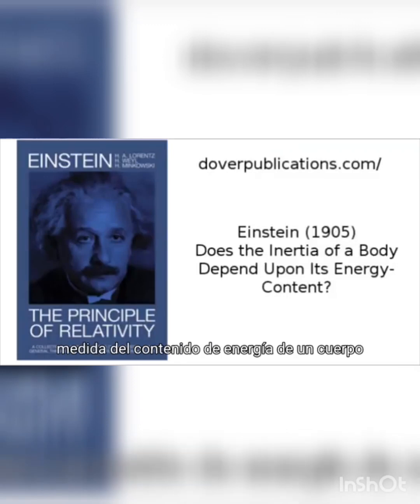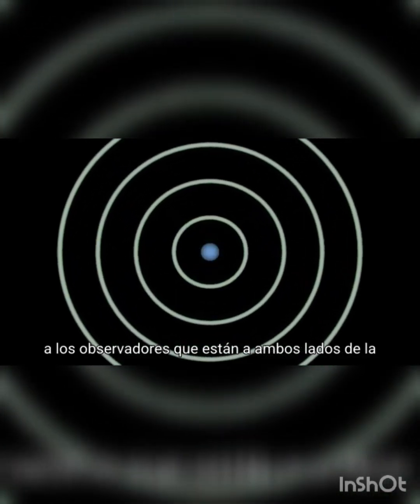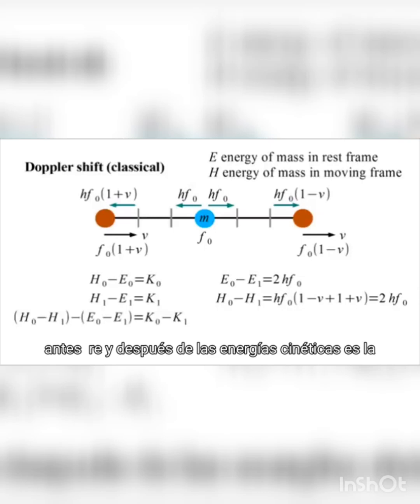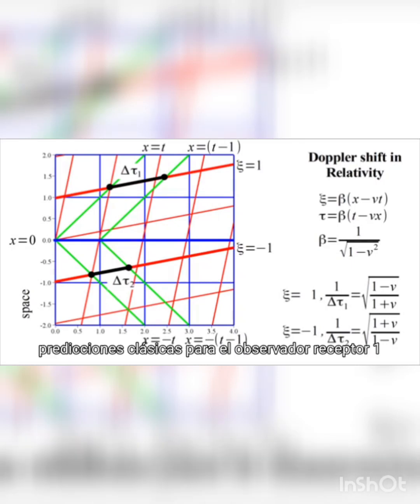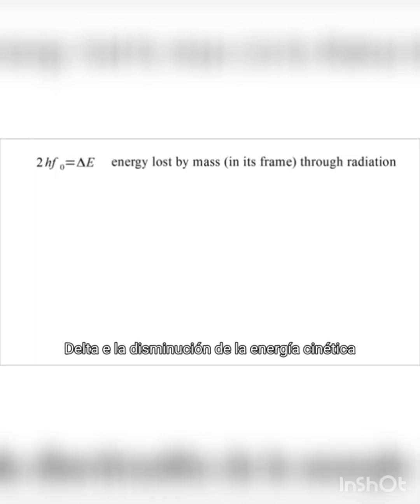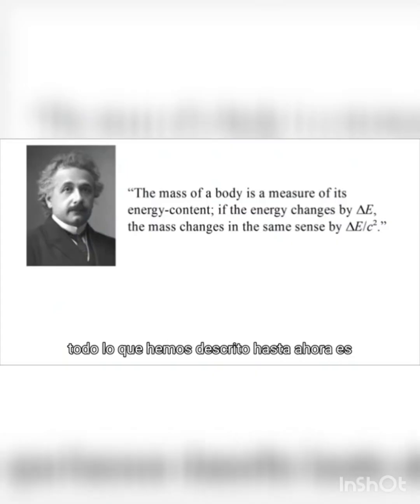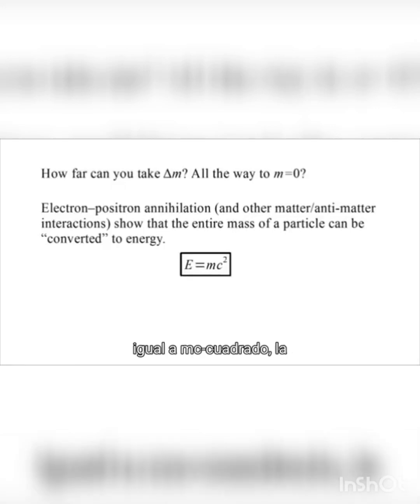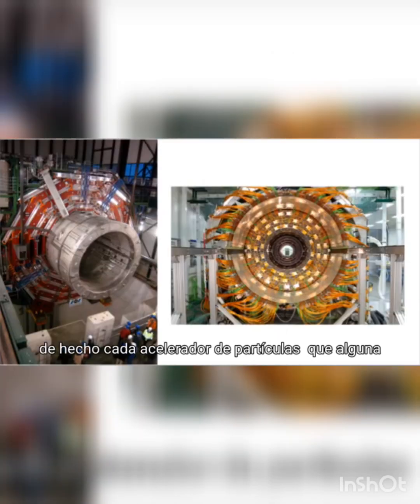Alternativa a la relatividad , e ideas sobre motores